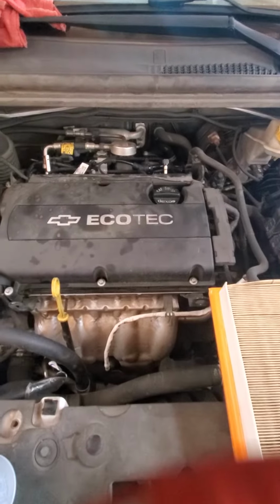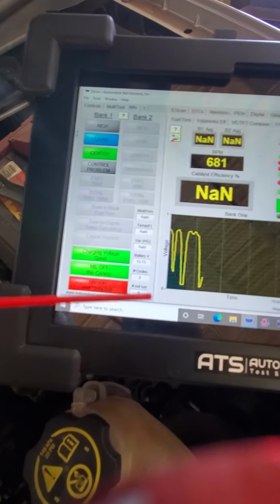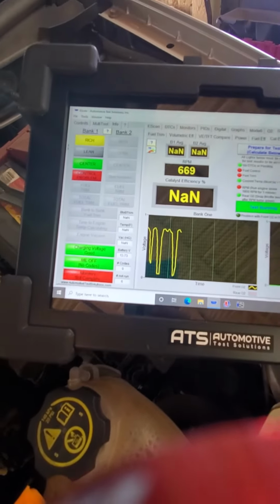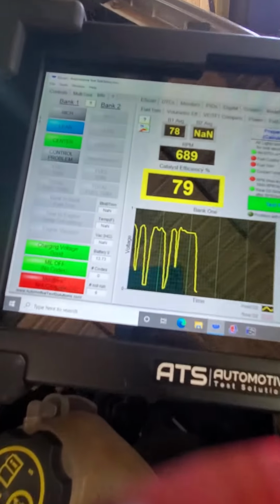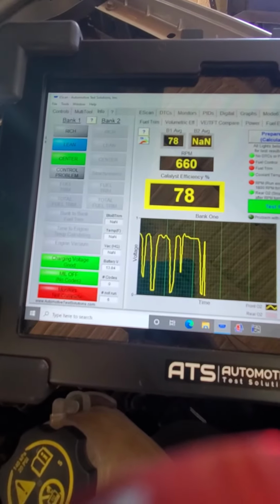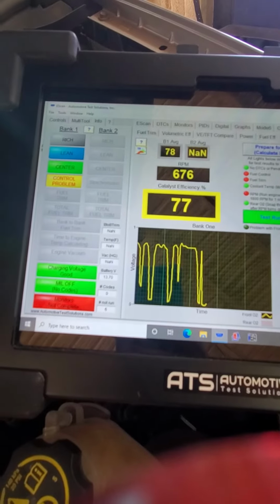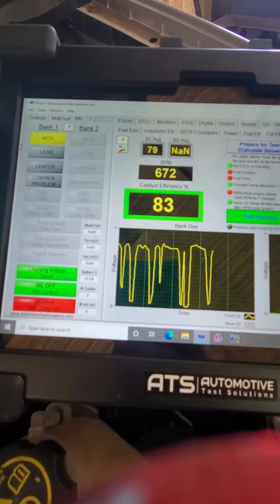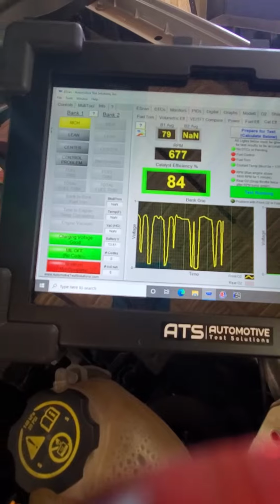chevy sonic intake leak???